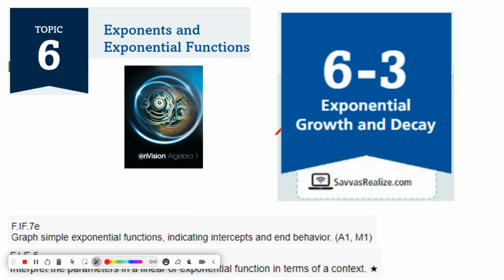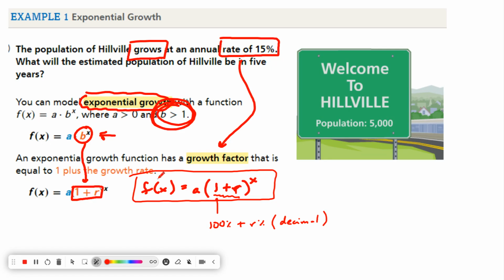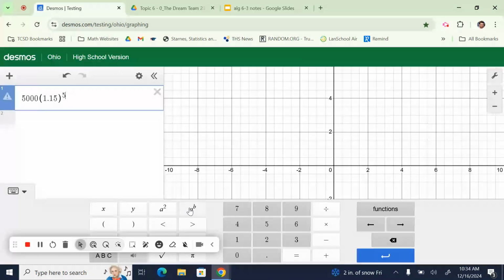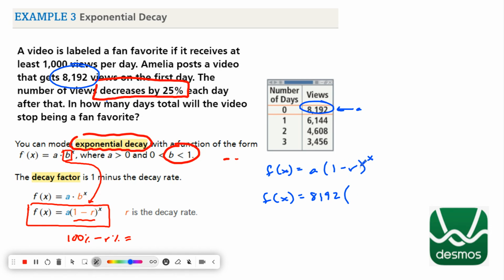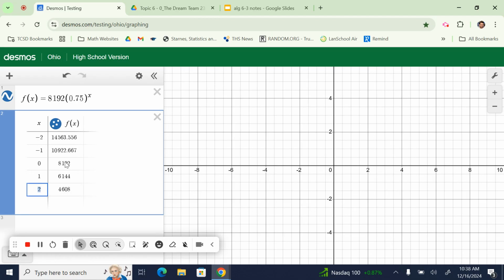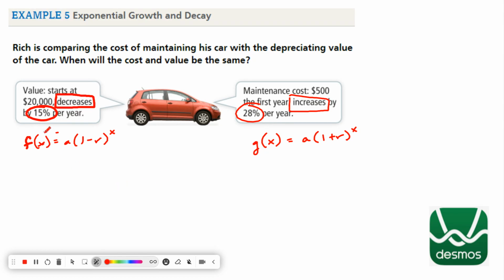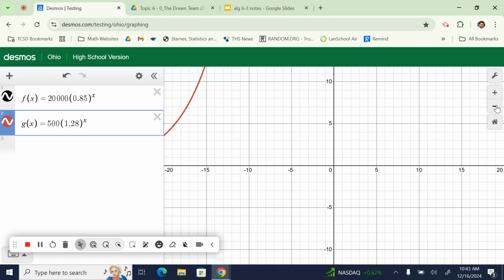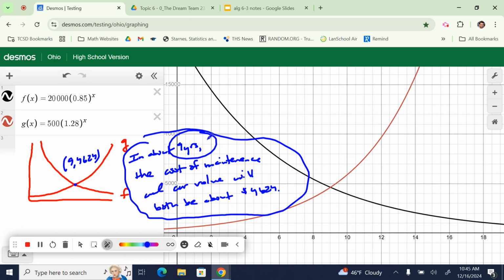alg 6-3 exponential growth and decay 24-25